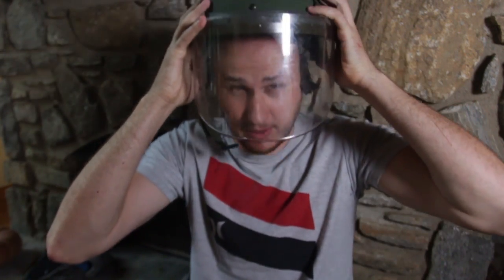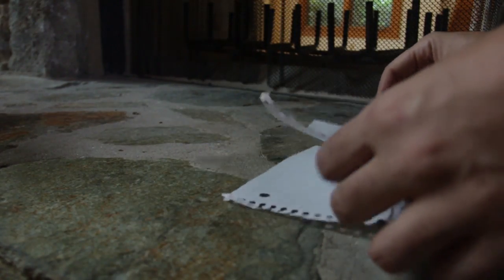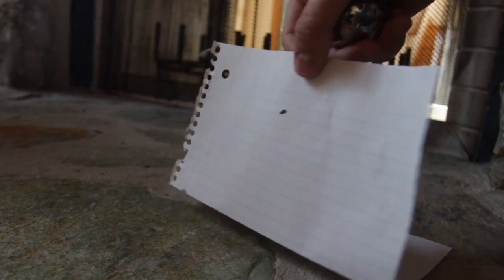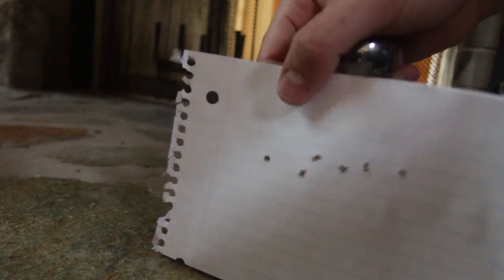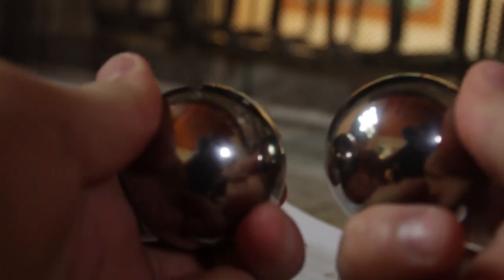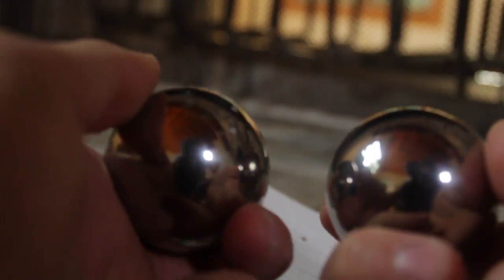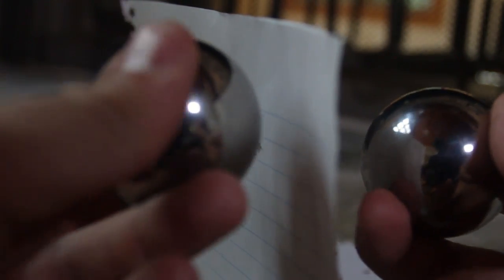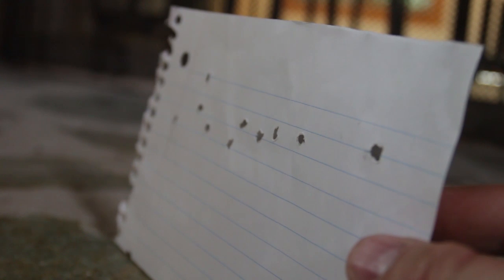Steel Balls Expirement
Steel Sphere Demo Kit